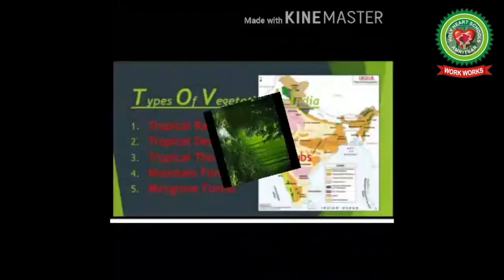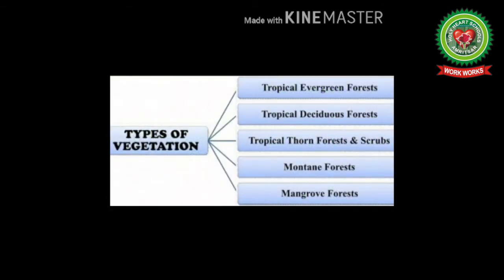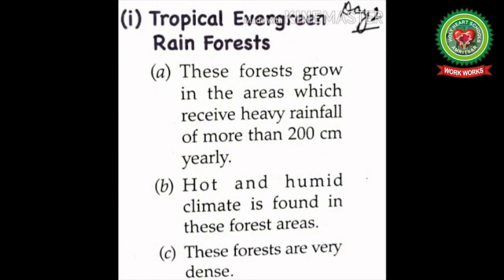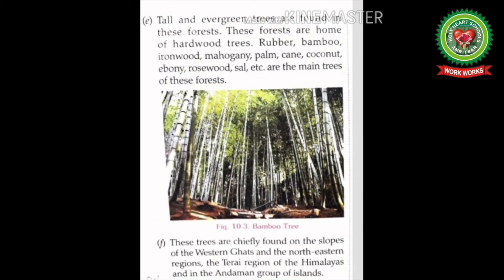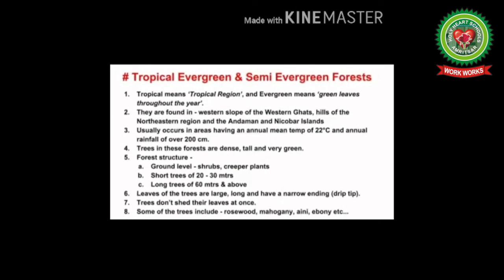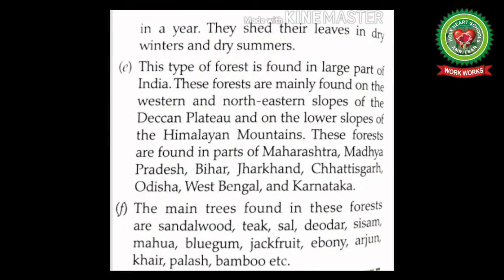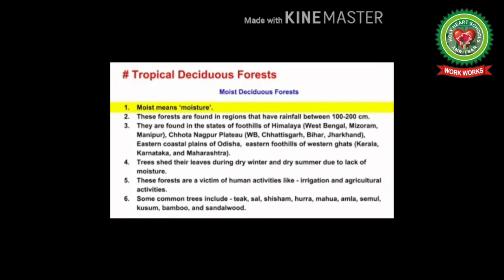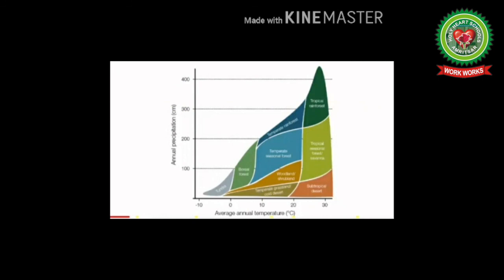Tropical evergreen rain&Monsoon forest India|Class 8|Geography|Holy Heart Schools